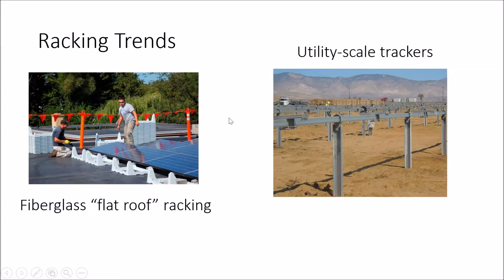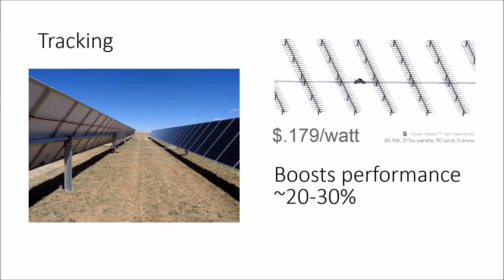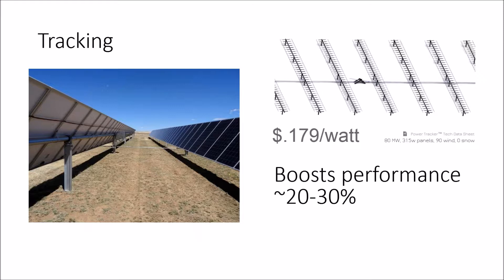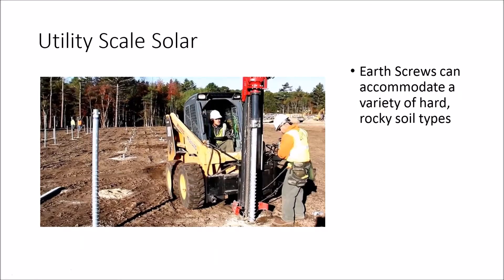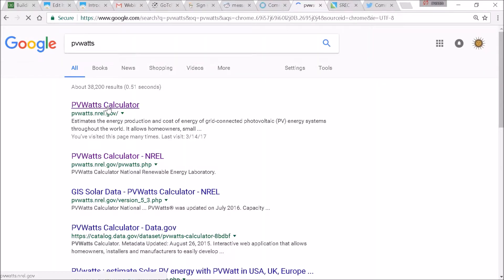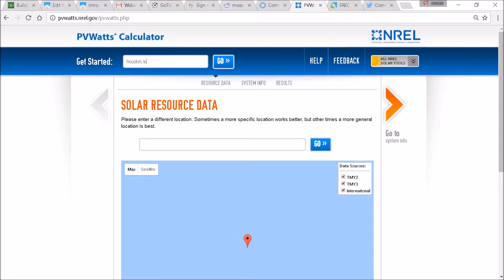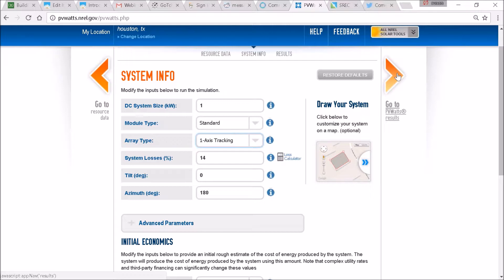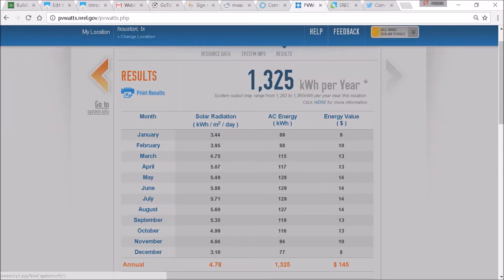GS54 Utility Scale Tracking